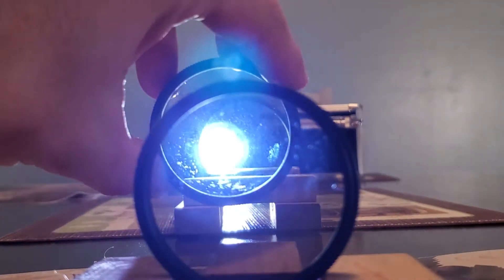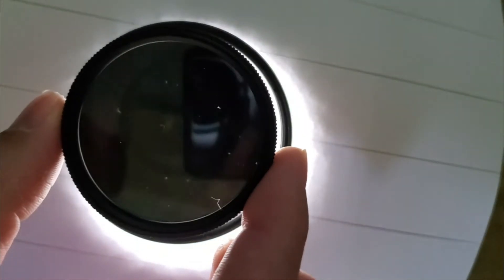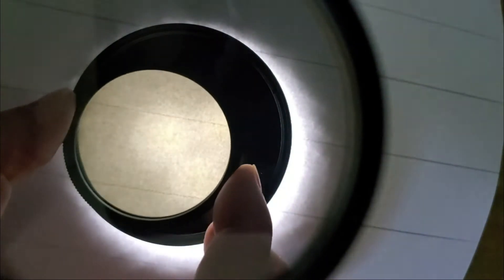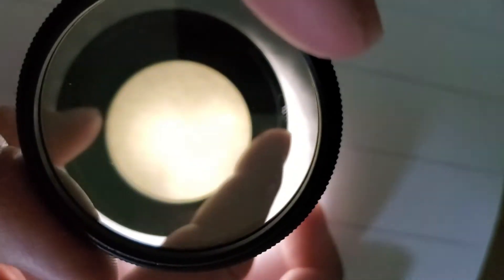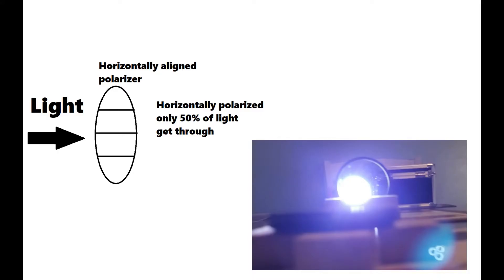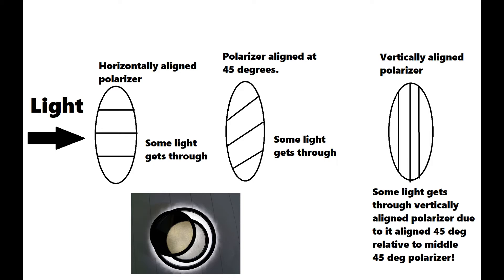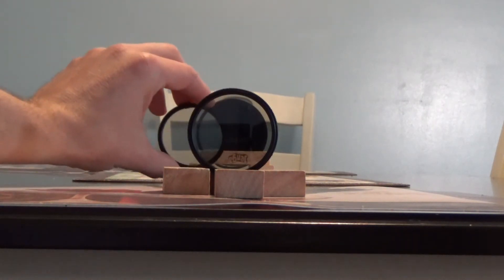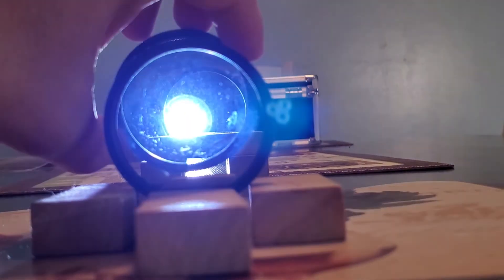Spooky Quantum Physics? Three Polarizer Paradox Experiment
This video is about the three polarizer experiment explained in simple easy to understand terms without difficult math equations.

For a detailed explanation of the three polarizer phenomenon here is a link-